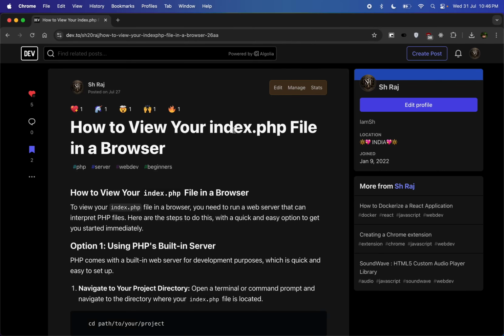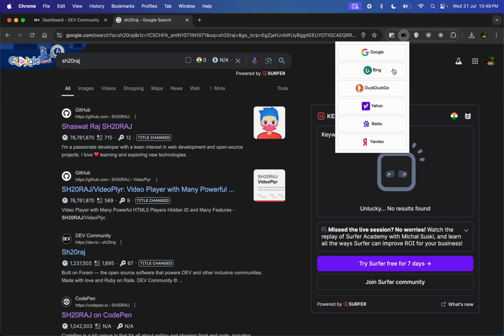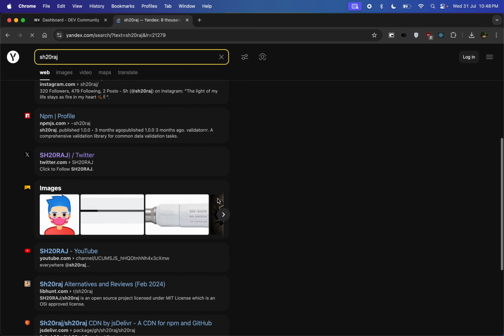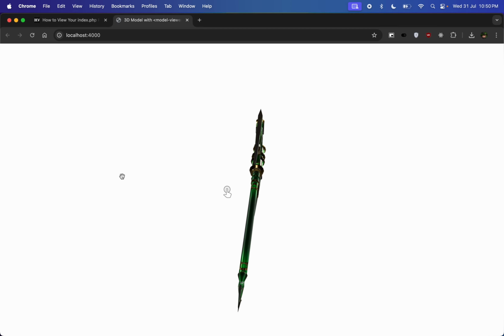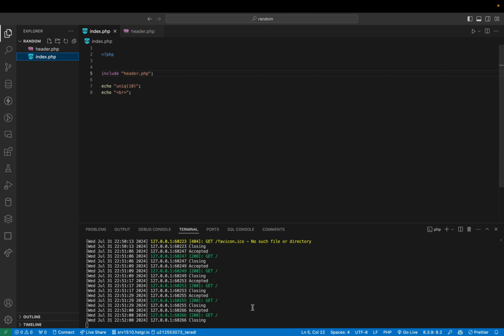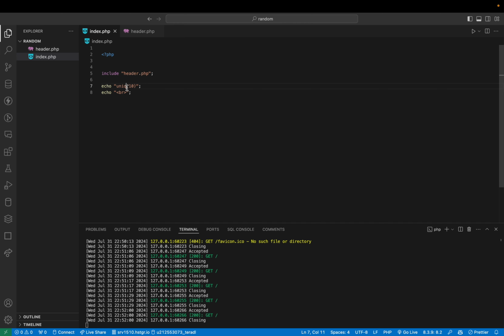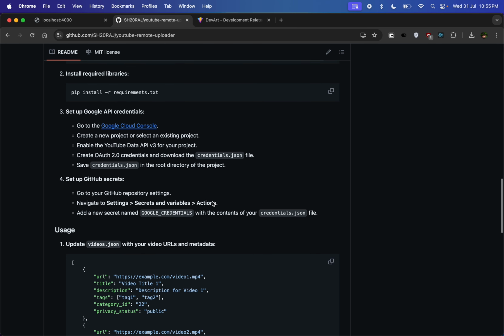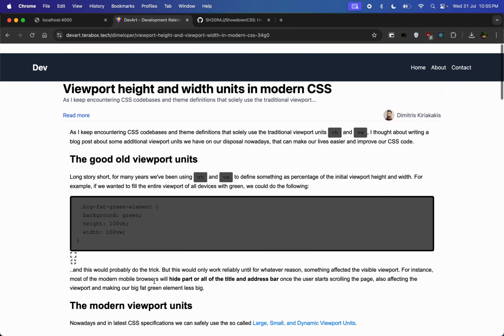View PHP File in Browser without XAMPP Server